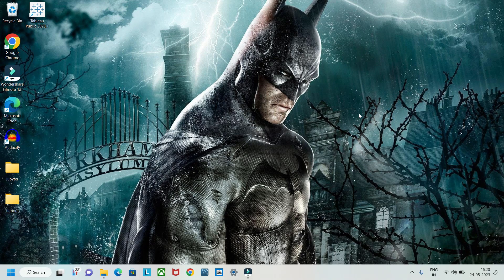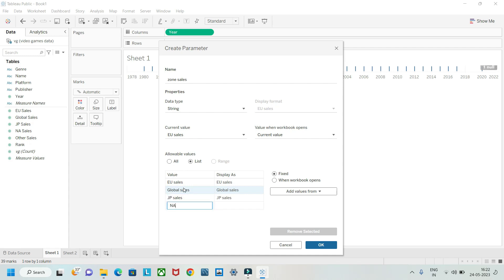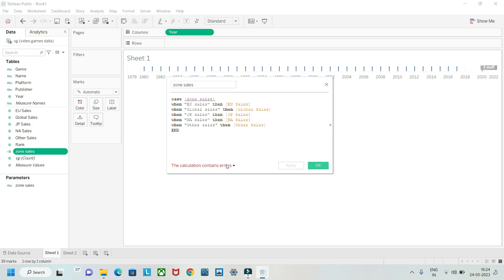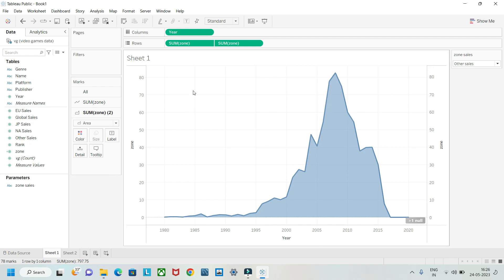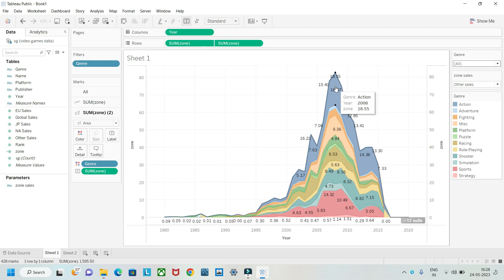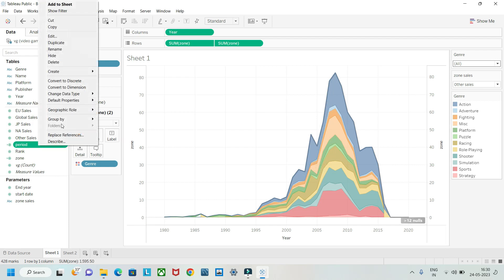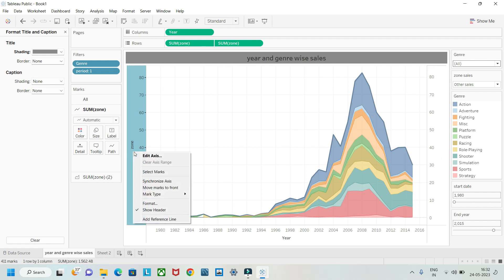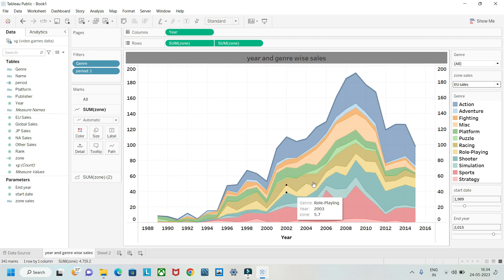Tableau Tips and Tricks || Exploring Parameters and Calculated Fields for Powerful Data Analysis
In this comprehensive tutorial, we delve into the world of parameters and calculated fields in Tableau, unlocking their potential for powerful data analysis. Whether you're a beginner or an experienced Tableau user, this video will provide valuable insights and practical tips to enhance your data visualization and analytics skills. Join us as we explore the endless possibilities of parameters and calculated fields and learn how to create dynamic dashboards, manipulate data, and unleash Tableau's true potential.